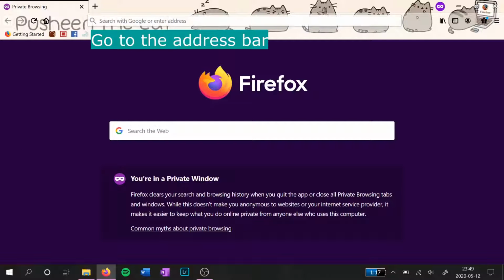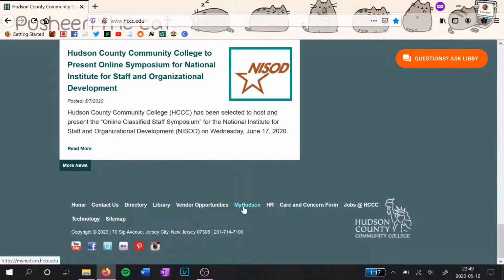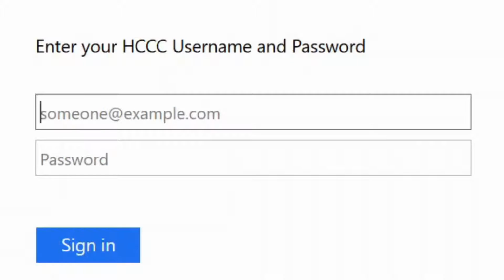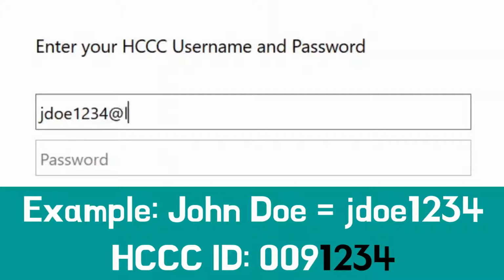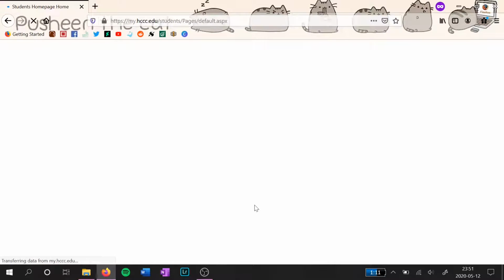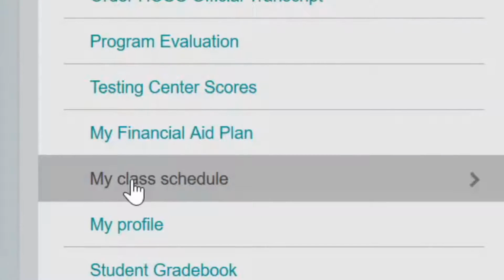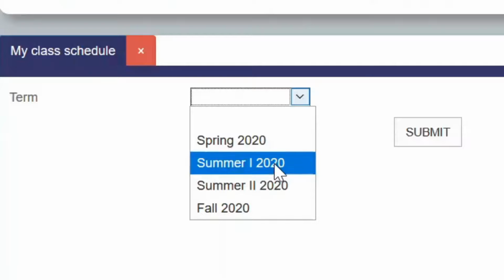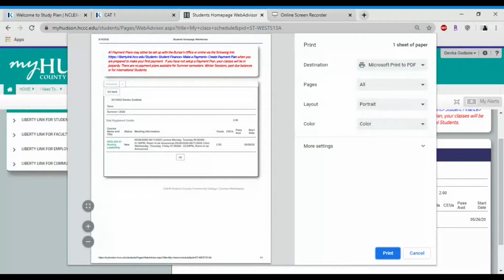How to print your schedule from the MyHudson Portal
Video tutorial on how to print your schedule from the MyHudson Portal. Also includes how to know your HCCC username.

Beginning and ending title screen created by Mariana Fuentes